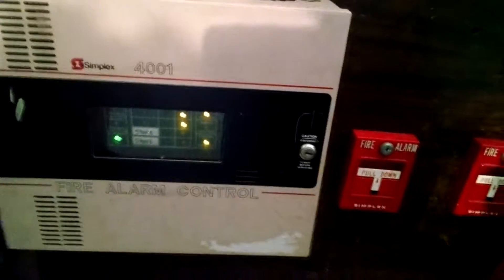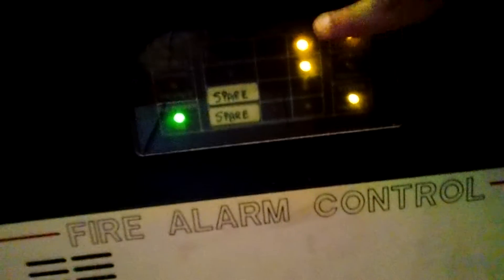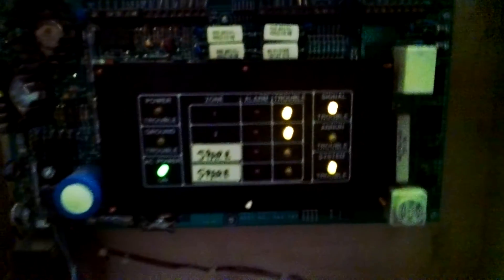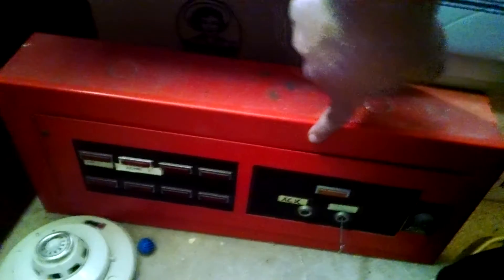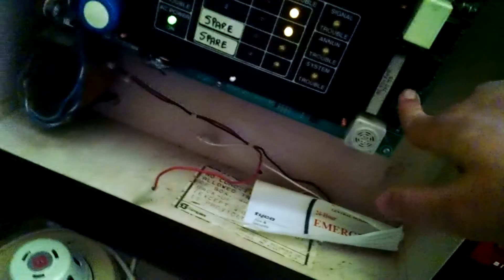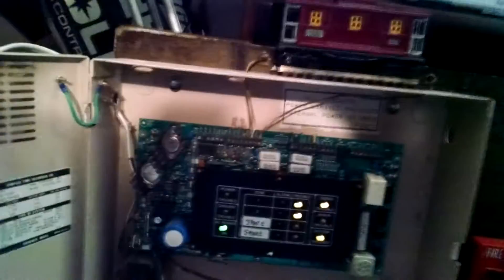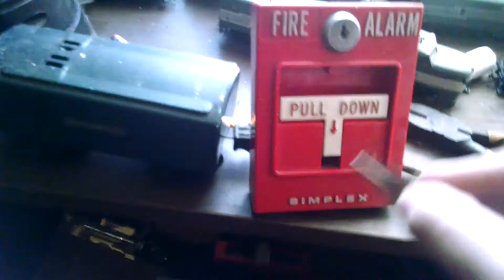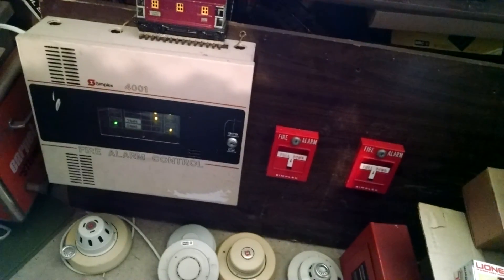Simplex 4001 Panel Test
No NAC devices yet, however I have been begged to show the panel and show it work. It is mounted on what will be a portable display board to take and show how it works. I will do more in-depth videos soon, and will do a mini system test when I get myself a NAC. I'd love to find a Simplex 9333 bell, however I may first pick up a 4903 that I'm looking at.

UPDATE

I recently acquired a brand new Simplex 4903! Mini system test 1 has been uploaded, and can be found on my channel!